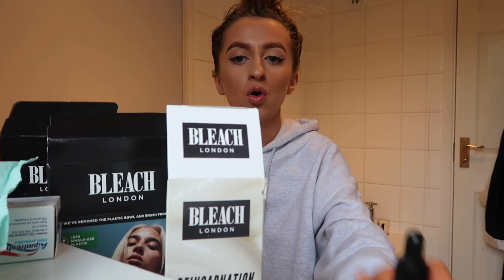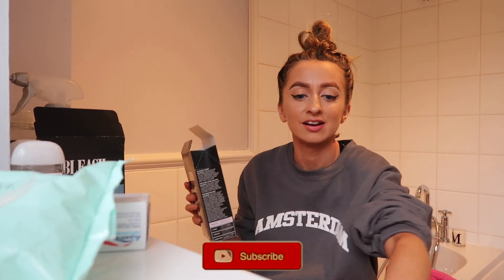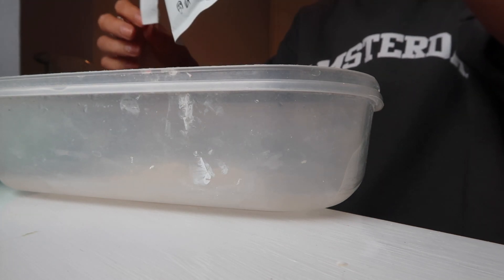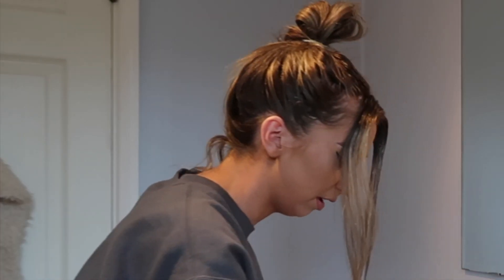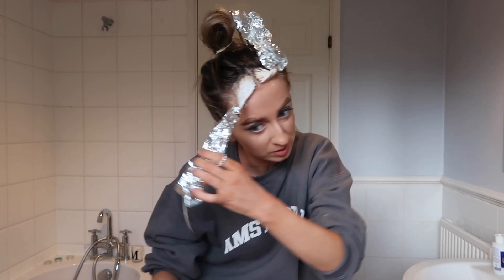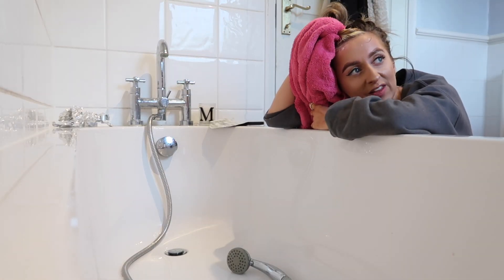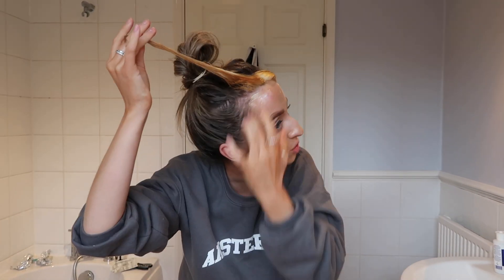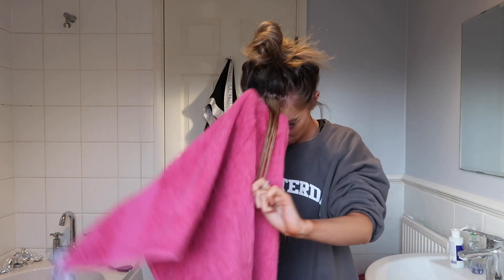BLEACHING MY HAIR AT HOME IN QUARANTINE! *OMG IM SHOOK*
hi guys I decided to bleach my hair blonde cos I'm bored in the house and I'm in the house bored!

DEPOP - megzroberts